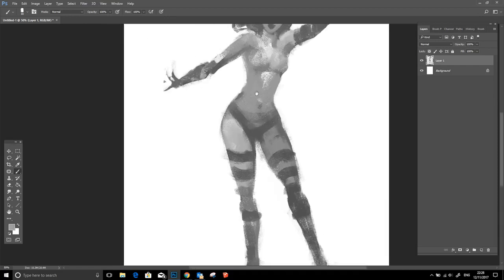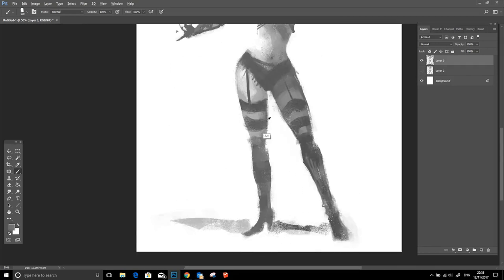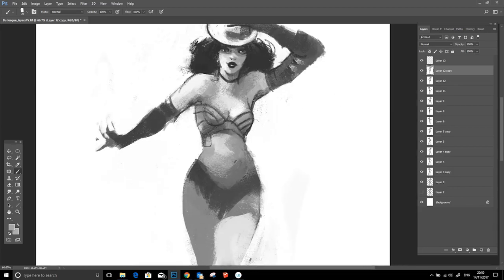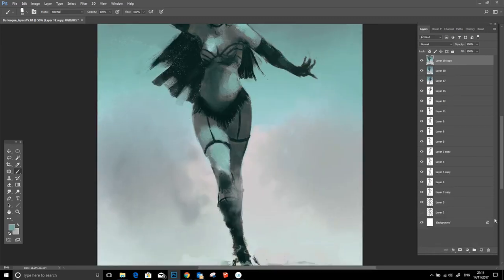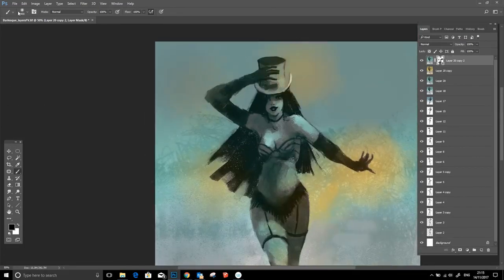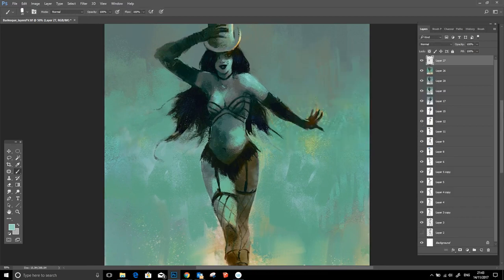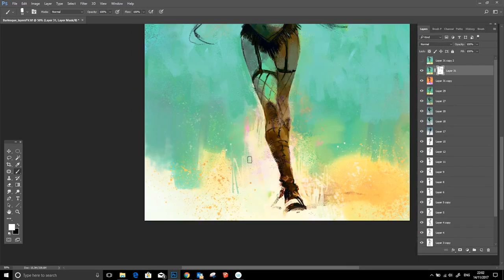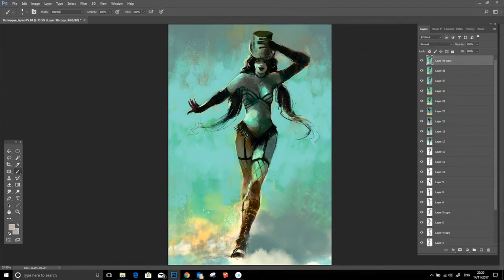Burlesque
A digital painting done for the "character design challenge " on facebook.